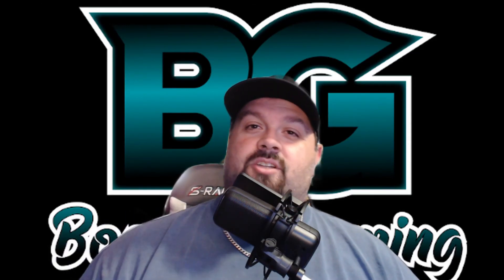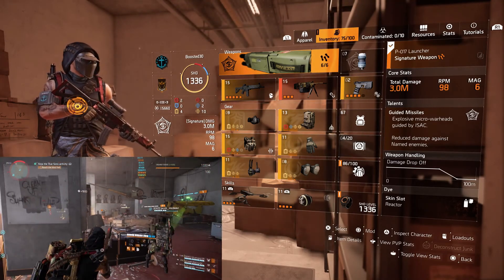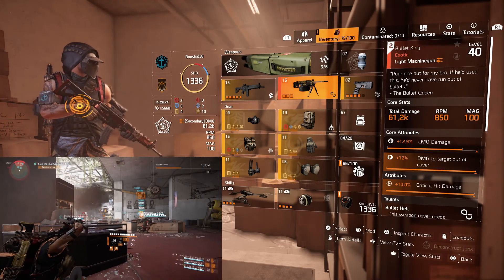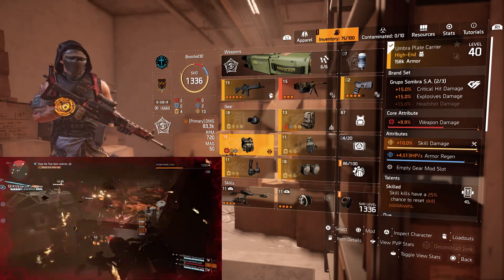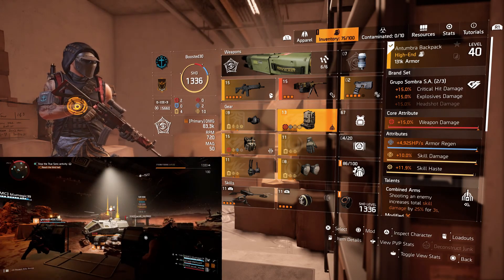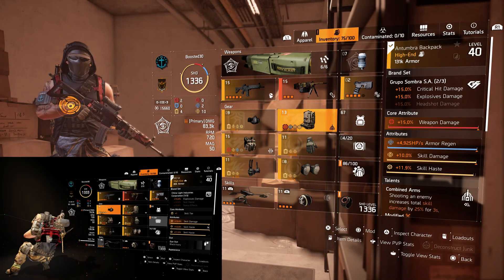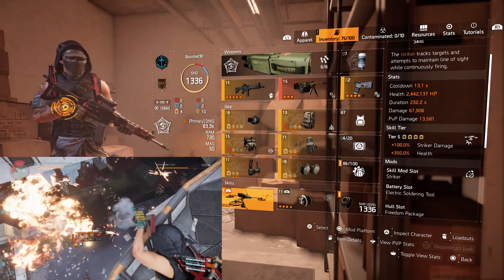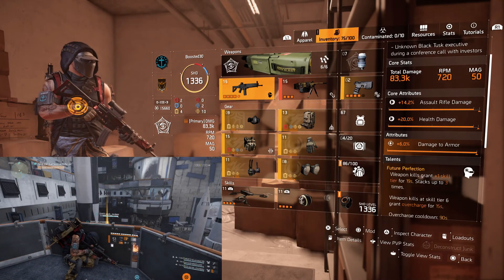ULTIMATE SKILLZ EXPLOSIVE DMG Build - Division 2 TU 11 - EPIC Builds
In this video we are bringing you the Best Ultimate Explosive DMG Build for the Division 2 TU 11. Its an interesting build and built differently than previous Explosive DMG builds. This turned into a Rainbow build lol.

Feel Free to drop your comments below and thanks for joining us